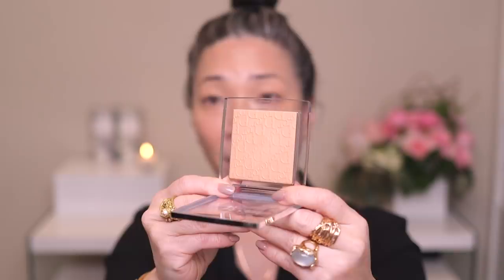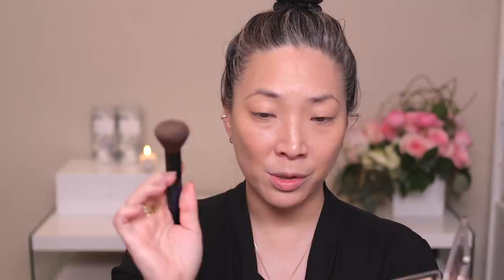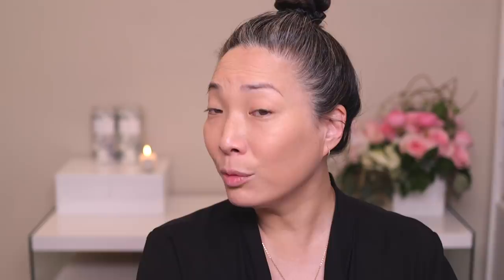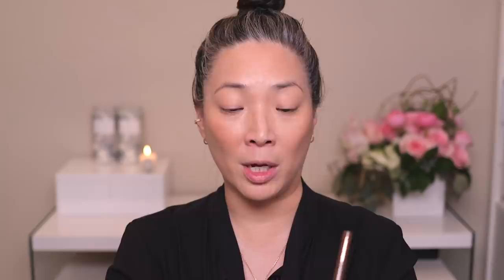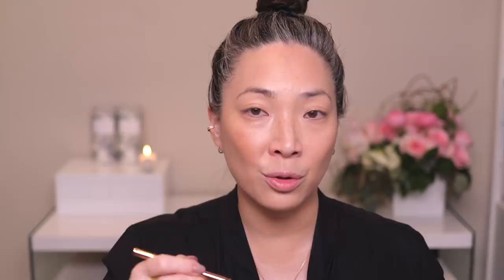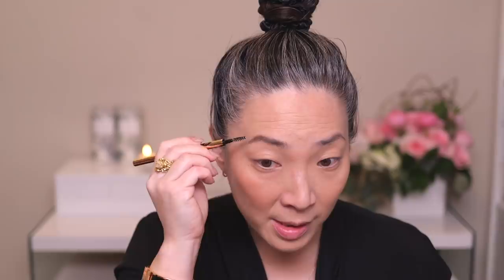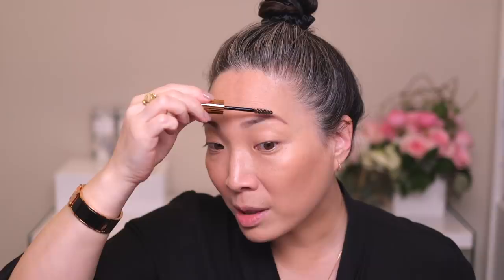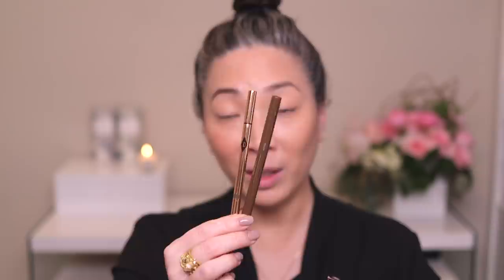NEW LUXURY BEAUTY - TOM FORD | CHARLOTTE TILBURY | DIOR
Thank you so much for tuning into today's video! I had so much fun playing with these new products - hope you enjoyed too! xoxo

Charlotte Tilbury Brow Lift in Natural Brown (shown, not used) $25 (NEW FORMULA!)
Charlotte Tilbury Legendary Brows in Super Model Brow $23 (NEW FORMULA!)
Tom Ford LE Soleil Summer Cream and Powder Duo in Black Sand $65
Tom Ford LE Soleil Summer Sun Lust Lip $56

Mailing address:
Michele Wang
10620 Southern Highlands Pkwy
Suite 110-20

Instagram (Makeup/Beauty): themichelewang
Instagram (Food): mishi2x
Instagram (Miss Fuzzy Butters): missfuzzybutters

Facts about me, for reference:
Age: 47
Skin Type: Dry/Sensitive - eczema prone, but occasionally combo
Skin Tone: Neutral (warmer in the t-zone; cooler on the cheeks)